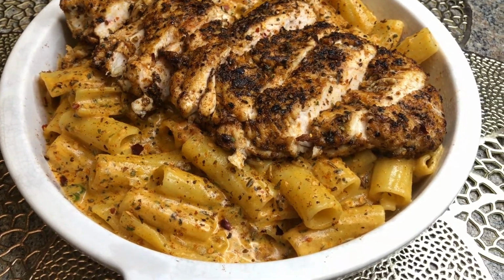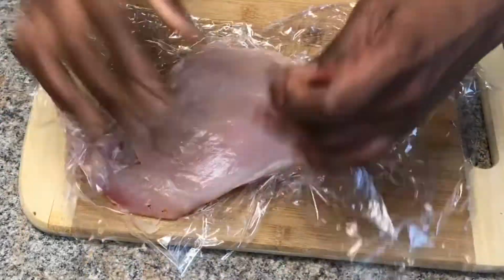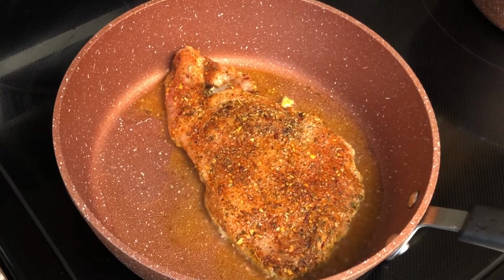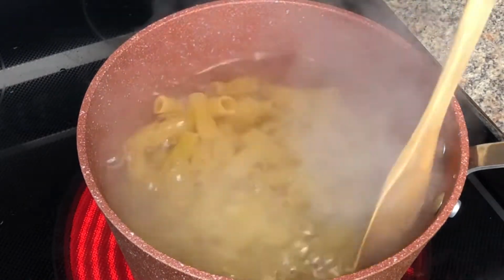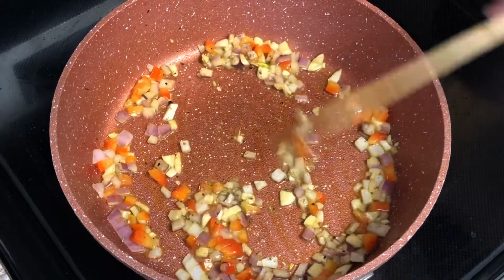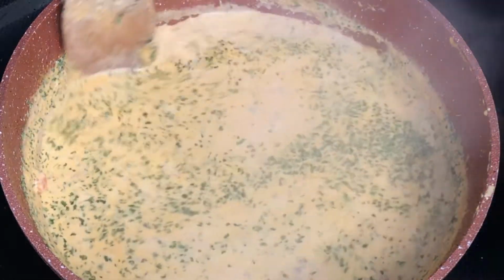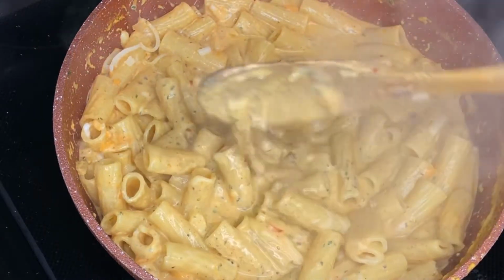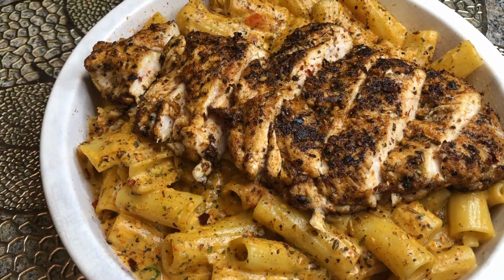Step by Step Creamy Cajun Chicken Pasta| Very Easy and Delicious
RECIPE WILL BE LISTED SHORTLY 😊